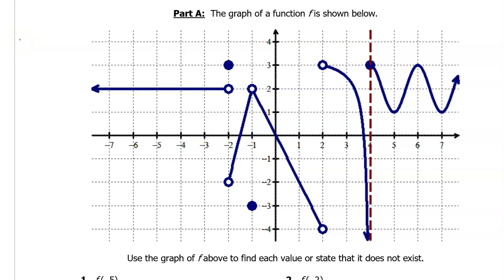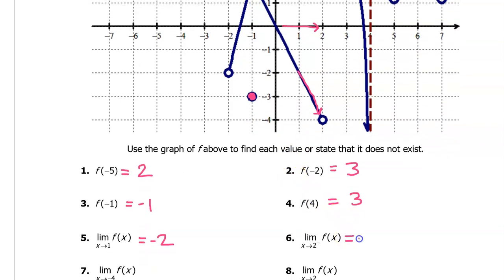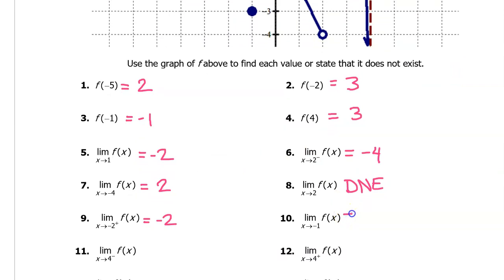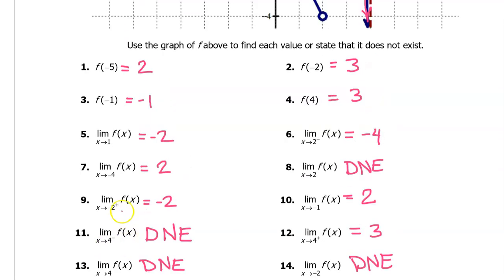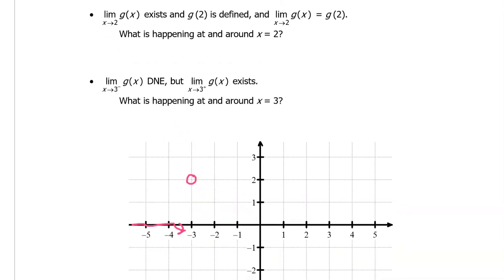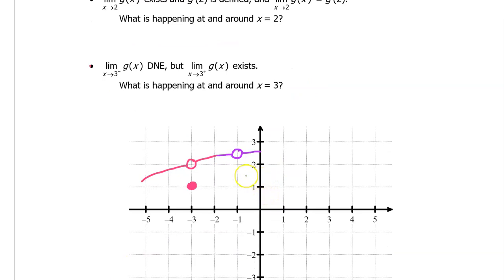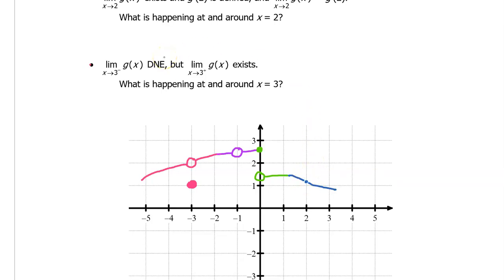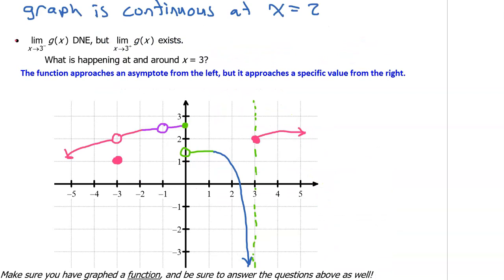1.1A Exploring Limits Graphically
Given the graph of a complex function, we will describe the limit as x approaches various values including one-sided limits (from the left or from the right).

Given a list of limits as x approaches various values, we will sketch a function that fits the criteria.